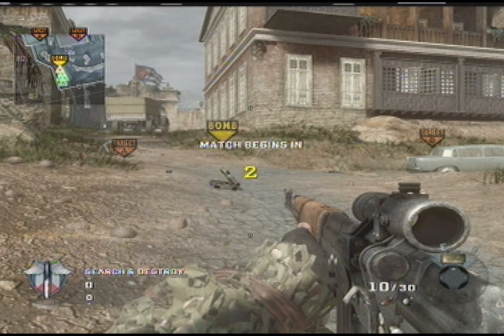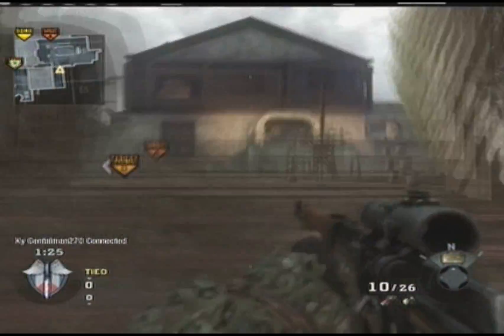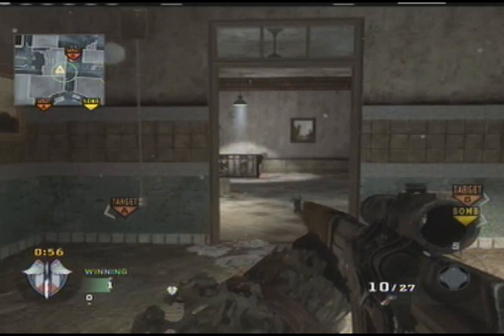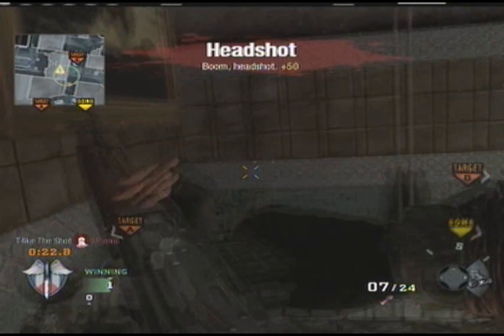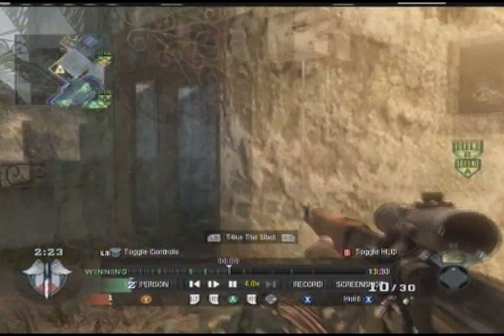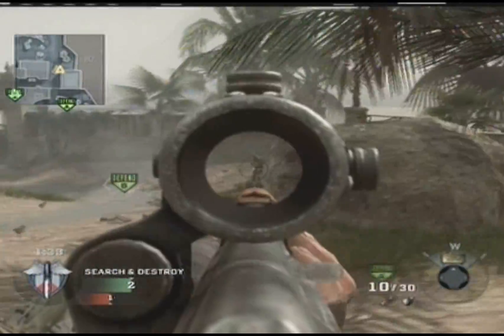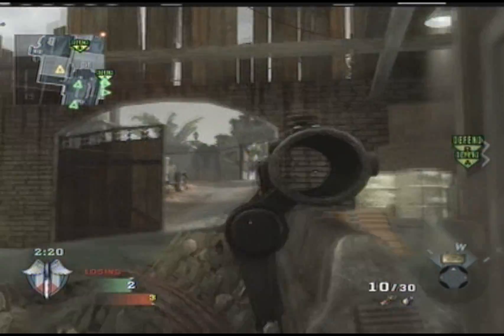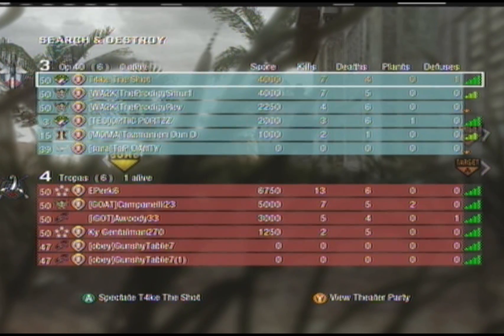Challenge 3 - Dragunov Acog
The 3rd Challenge in the series. i have quite a few requested challenges left to do so for the time being i don't really need any more requests. hope you enjoyed the video and if you did don't forget to leave me a like as you go! thanks

-tags-
challenge series black ops 2 mw3 gameplay commentary guns perks killstreaks trailer reveal HD 1080p multiplayer quality render sony playstation xbox 360 ps3 microsoft seananners whiteboy7thst wingsofredemptions xjawz tmartn raw instinct montage ghost stealth camping camper rush rushing moab mp7 acr t95 type 95 ump45 PKA 103